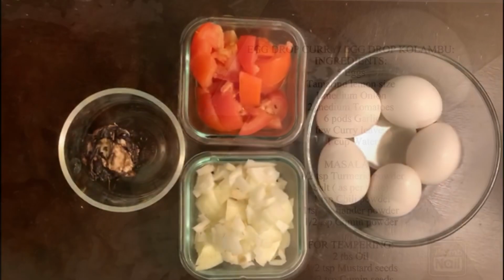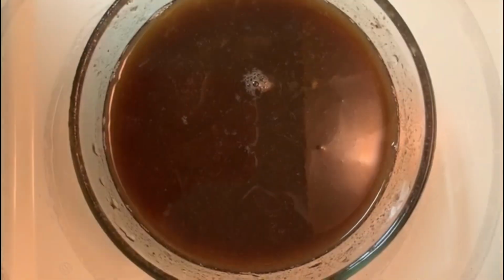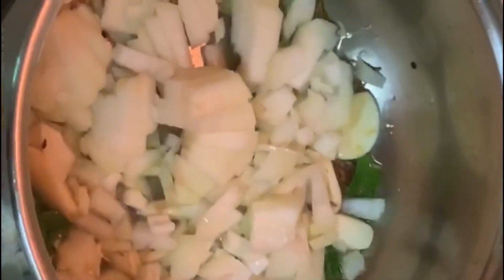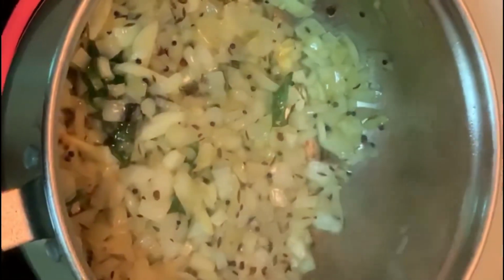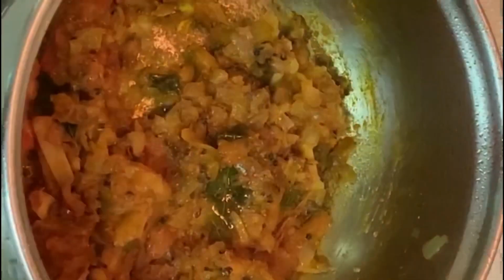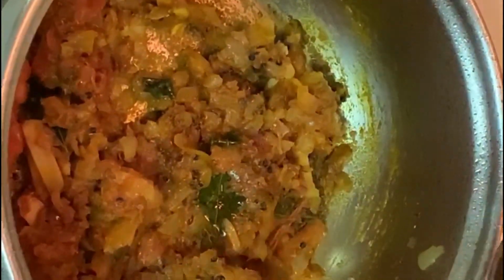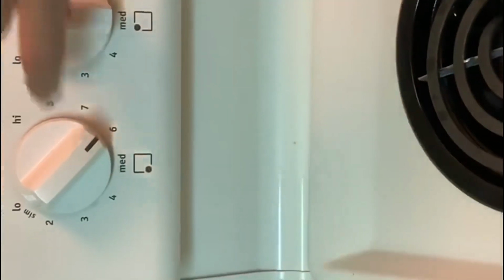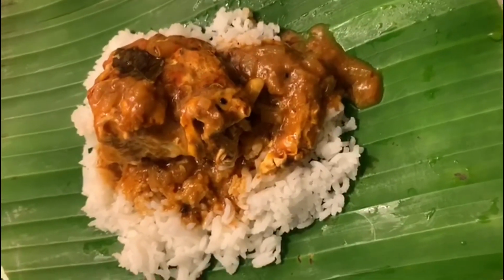Egg Drop Kolambu | Egg Drop Curry | முட்டை kari | Easy Egg Curry | Kari Telur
Egg is consume at breakfast time because egg contain high in protein.Nowadays everyone considered eggs is main staple food, where we always been store in refrigerator and used when we can. Eggs is goes well with any type cooking either fry, boiled or baked. This eggs drop kollumbu is simple, quick and easy to prepare under 20 minutes.

EGG DROP CURRY/ EGG DROP KOLAMBU:

INGREDIENTS:

5 Eggs
Tamarind lemon size( soak in warm water and extract juice from it)
1 medium Onion(diced small)
2 medium Tomatoes (diced small)
6 pods Garlic
few Curry leaves
1 cup Water

MASALA:
1/2 tsp Turmeric powder
1 tsp Chili powder
1 tsp Coriander powder
1/2 tsp Cumin powder

FOR TEMPERING:
2 tbsp Oil
1/2 tsp Mustard seeds
1/2 tsp Cumin seeds
1/4 tsp Fenugreek

PREPARATION:
1.Take a pot, heat it and add oil to it. When the oil is hot add mustard, cumin and fenugreek.
2.When it starts spluttering add garlic, curry leaves and onions.Sauté it for 2 minutes.
3.Then add tomatoes cook for another 2 minutes until the oil separates.
4.Now add masala, cook for 1 minute.
5.Add tamarind juice and 1 cup of water.
6.Let it boil for 10 minutes in medium flame temperature. When the oil starts separating from the curry, now you can add the eggs one at time. Close the lid and let it cook for 5 minutes in medium flame.***
7.Serve it with steamed rice and roti.

*** Medium flame temperature is important after cracks the eggs, this is because the eggs must  fully cooked and also not burn under the bottom pot.